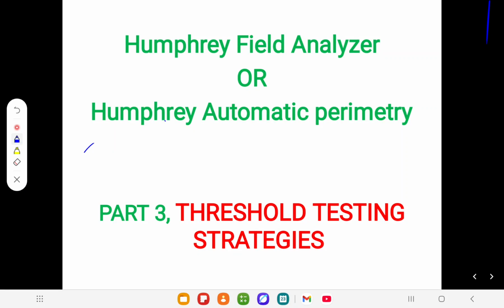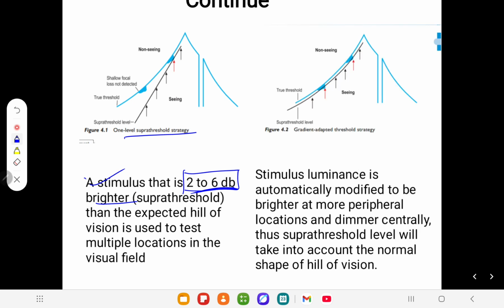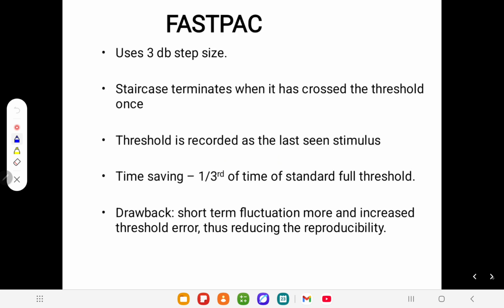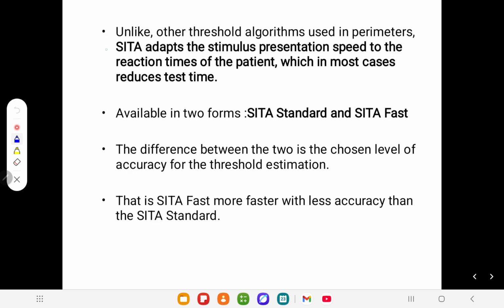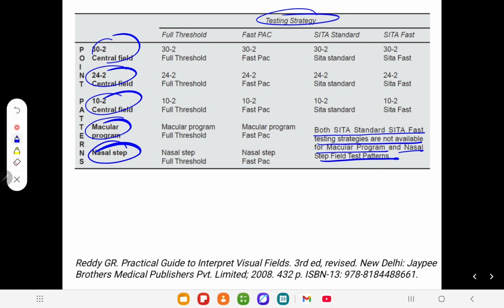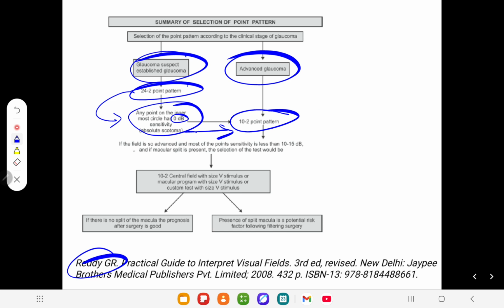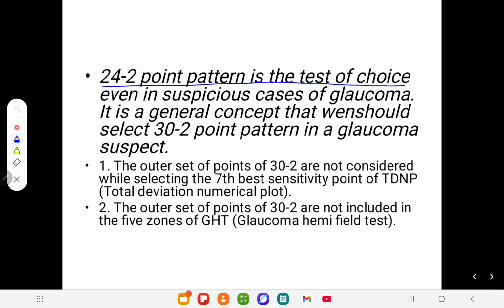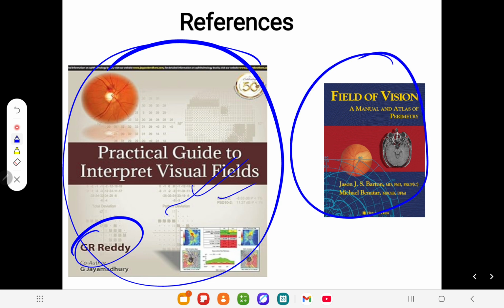Humphrey field analyzer, AVF, paper 3: threshold testing strategies, SITA, full threshold strategy